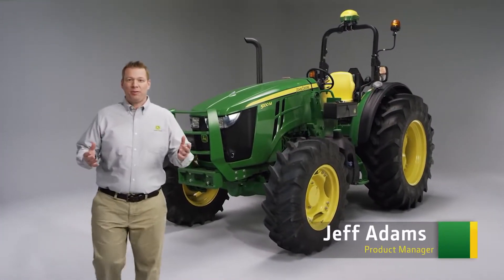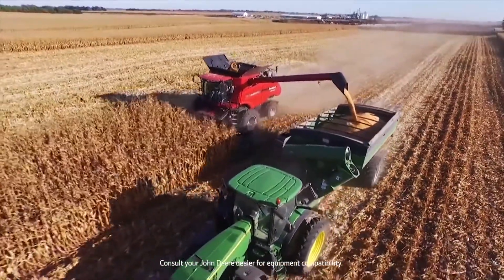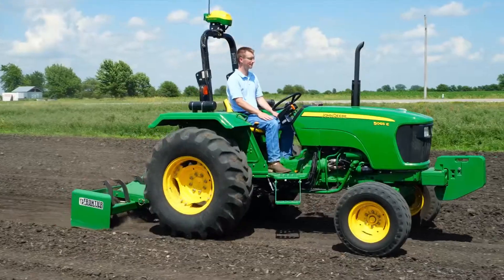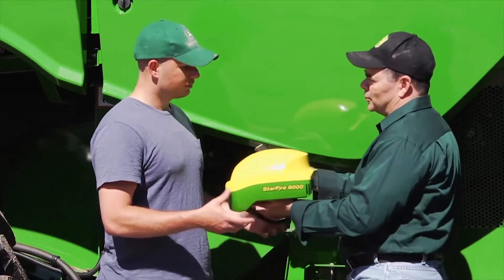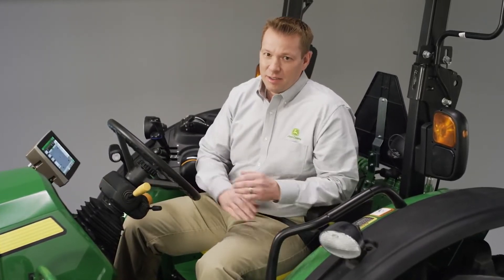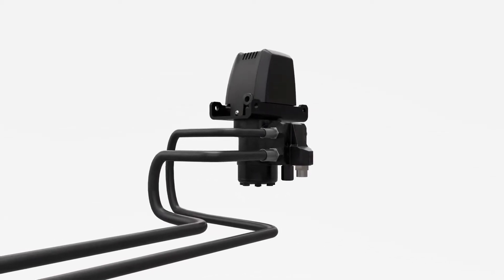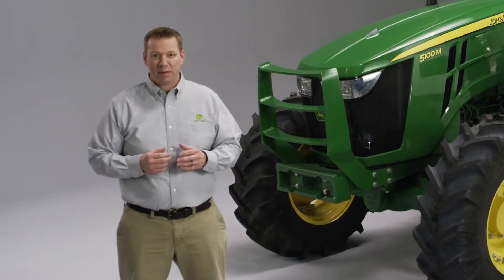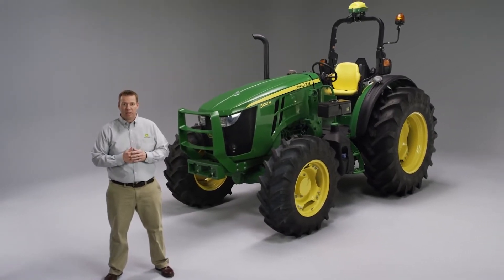New AutoTrac™ Controller 300 Steering Kit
Now you can add automated guidance to older tractors that functions nearly the same as our factory-installed solution, without the bulky appearance of an aftermarket option.